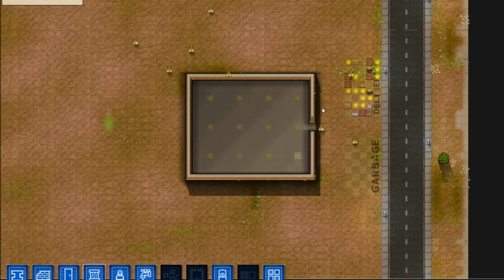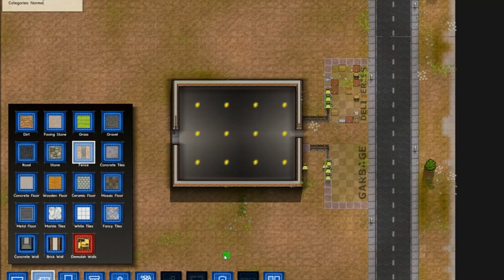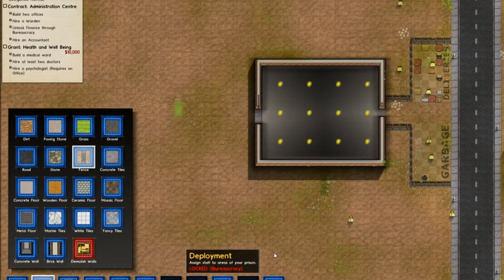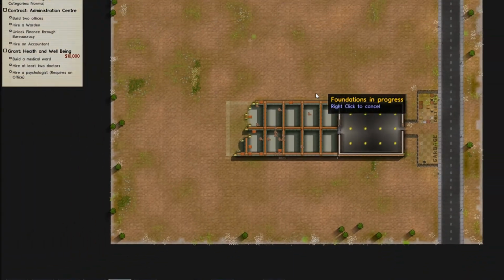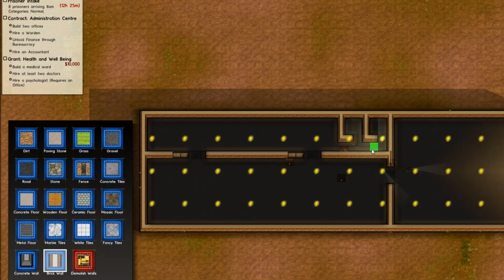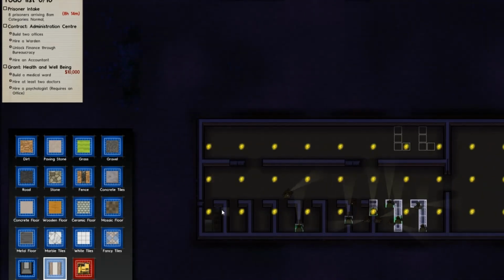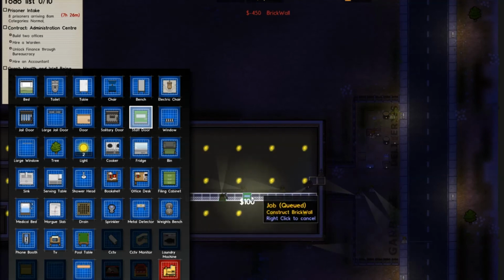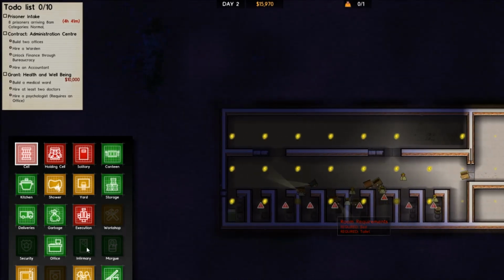Prison Architect! Season 1: Part 1 (Alpha 10)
This is the first EVER episode on my channel! I hope you enjoy

Here Is some information about alpha 10

The alpha 10 patch is only slightly different -- it instead gives your prisoners a way to express their increasing displeasure. Unfortunately, rather than anger management sessions, or rehabilitative education, their new means of release is good old fashioned rioting.

A new "thermometer" system has been introduced, which combines the collected annoyances of your prisoners, measuring them against each inmate's breaking point. When the anger level rises too high, a riot breaks out, with prisoners capturing buildings throughout your complex. To deal with this, two emergency services have been added: paramedics and riot police. Or you could try not pissing them off in the first place.